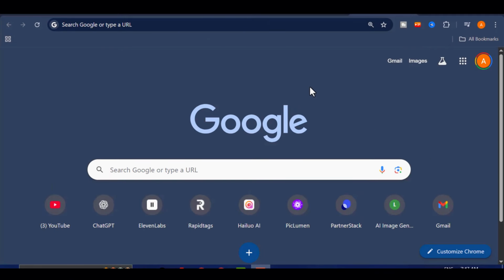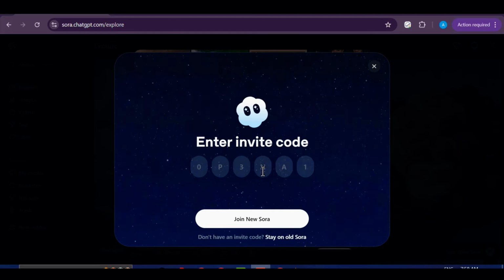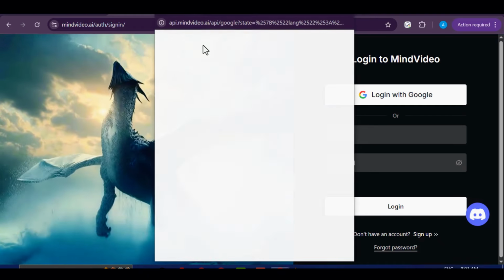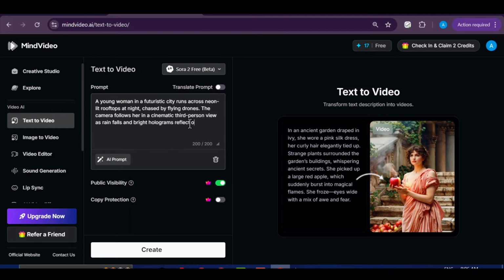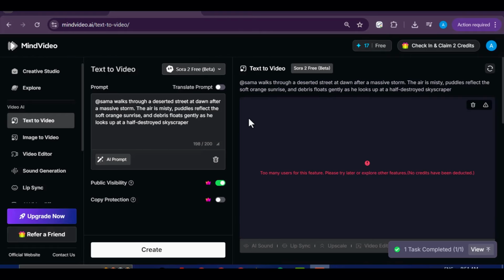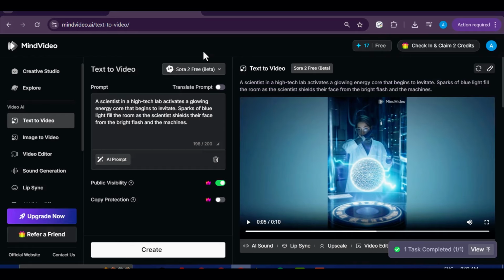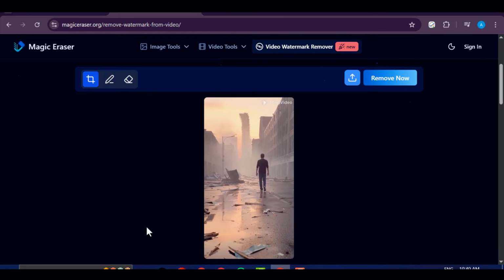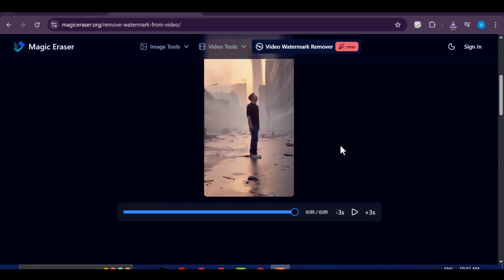How to Use SORA 2 Completely FREE & UNLIMITED (No Invite Code Needed)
🔥 SORA 2 is finally here! The world’s most powerful AI video model is taking over the internet, but almost no one can access it because of the invite code wall. In this tutorial, I’ll show you exactly how to use SORA 2 completely FREE — no invite code, no waiting list, and no limitations.

You’ll learn how to:
✅ Unlock full access to SORA 2 Free Beta
✅ Generate unlimited high-quality videos without restrictions
✅ Remove the SORA watermark easily using a 100% free tool
✅ Use Mind Video AI as a secret gateway to the real SORA experience

This is the most complete and updated SORA 2 tutorial available right now. Don’t waste time searching for codes or invite links that don’t work — follow these steps and start creating cinematic AI videos instantly.

🎯 Watch till the end for the watermark removal method and my bonus tip to keep your videos clean and professional.

👇 Try it now and comment where you’re watching from!